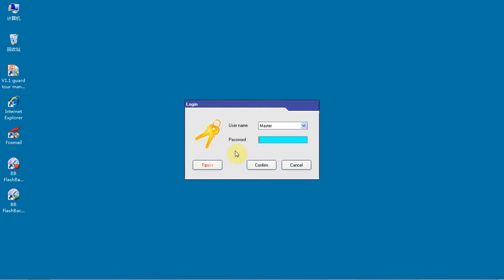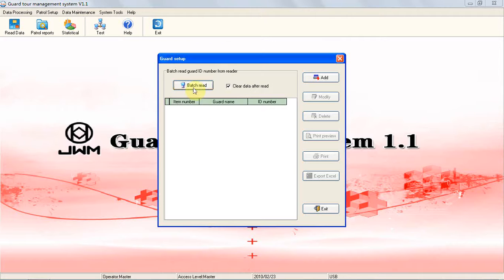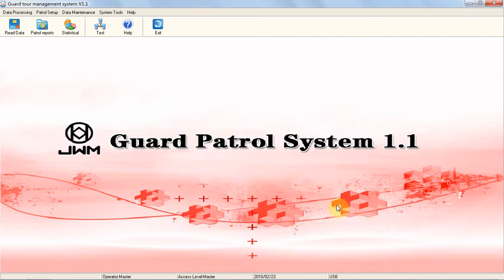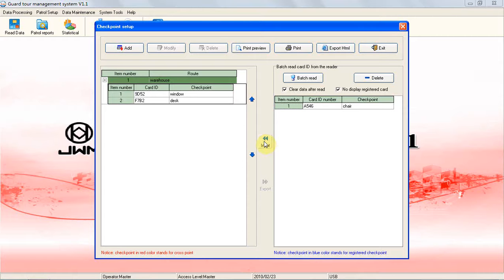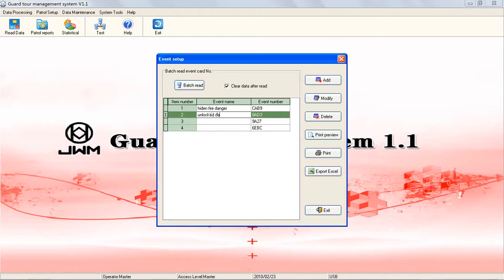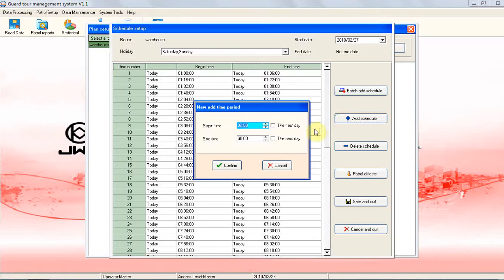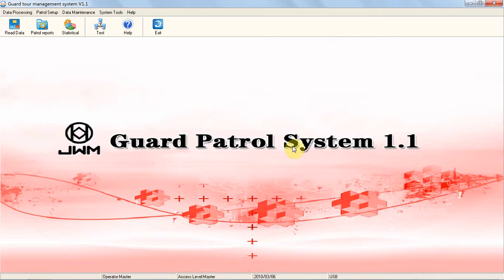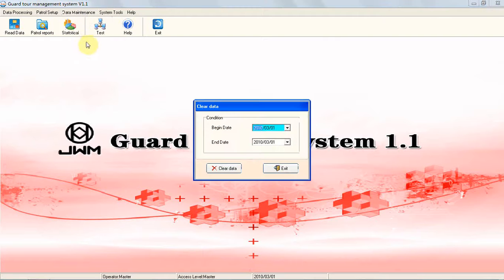software demo v1 1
Demo de configuración y funcionamiento del software del sistema JWM .